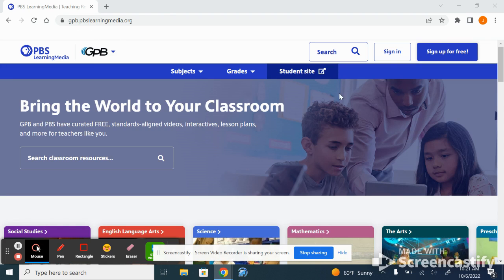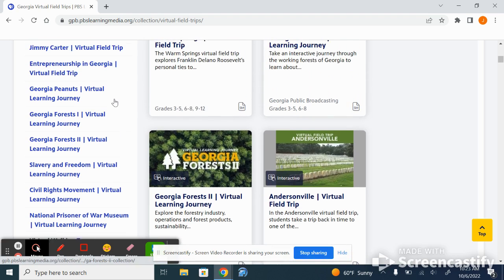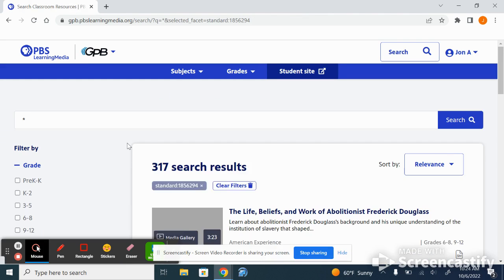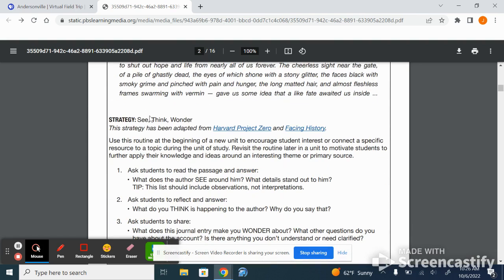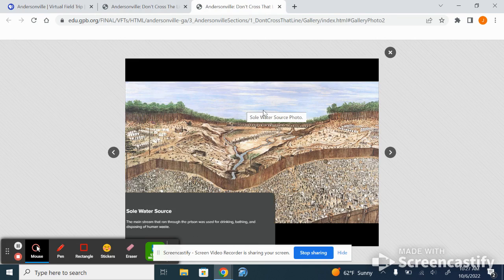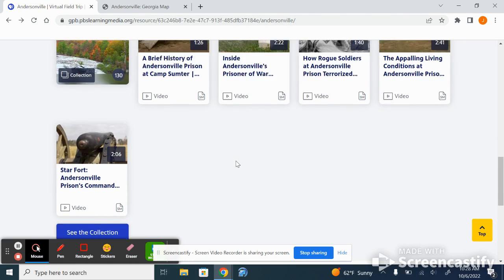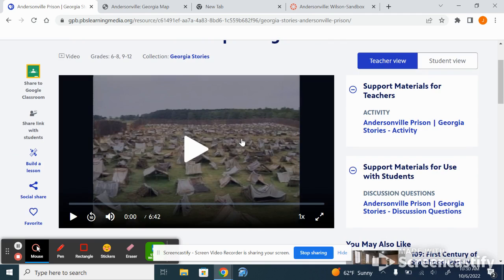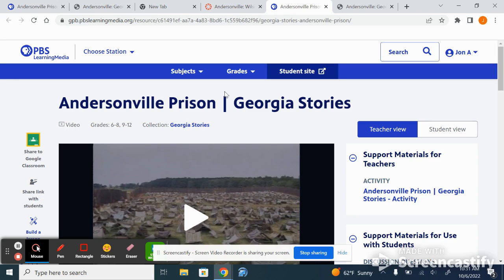Tech Tip of the Week-GPB Virtual Field Trips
OCHS Tech Tip of the Week for GPB Virtual Field Trips and integrating into Canvas.